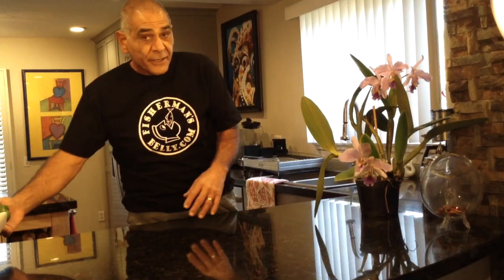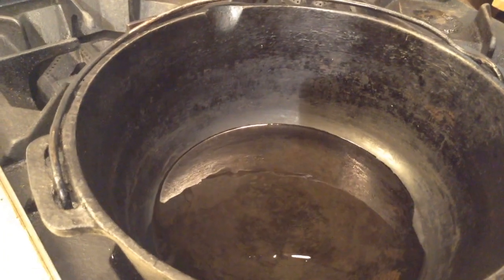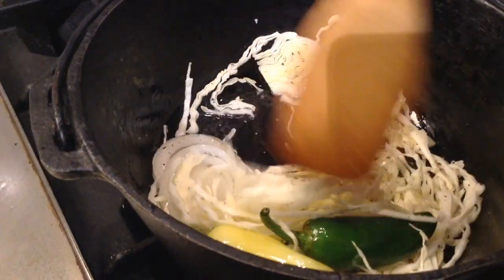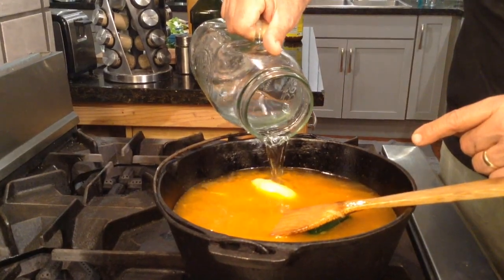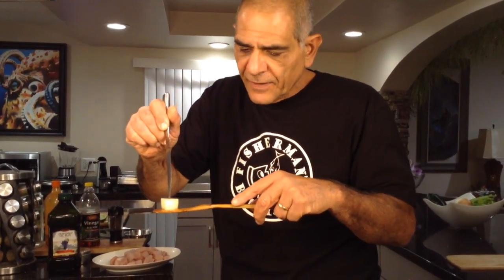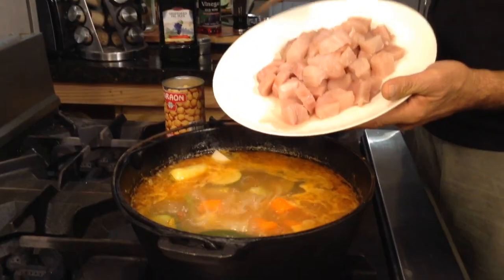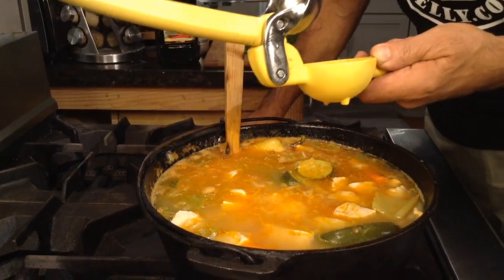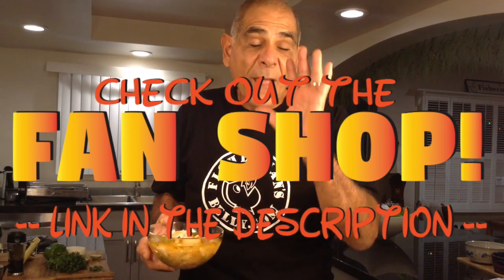Yellowtail Fish Soup Recipe? Authentic Caldo De Pescado Michi, A Yummy Mexican Fish Soup Recipe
Looking for a yellowtail fish soup recipe? How about a yummy Mexican fish soup recipe called Caldo De Pescado Michi. Traditional and authentic, this recipe is straight from the coastal state of Michoacan. Share this with your family and fishing buddies➤

Here's a great way to support Fisherman's Belly. Use our amazon
links to purchase items you may need. You don't pay extra but,
on the links below to take a look and shop around. Thanks, Yanni _______________________________________________________________________

➤ Cast Iron Dutch Pot
➤ Frying Kirkland Grapeseed Oil 2L
➤ Morton Kosher Salt 3lbs
➤ Adjustable Pepper Grinder, Clear
➤ Spicy World Black Peppercorn 16-oz bag
➤ Commercial Plastic Cutting Board 24"x18"
➤ Ex-Large Bamboo Cutting Board 18"x14"
➤ Wusthof Pro Cook’s Knife 12-inch
➤ 12-inch Chef's Knife
➤ Cuda 10" Fillet Knife
➤ Multi Length 8-piece Wooden Spoons
➤  Box Grater Large Stainless Steel Coarse, Medium, Fine, Zester, Slicer  $
➤ Knorr Granulated Bouillon Chicken 15.9oz
➤ Porcelain Ramekin Pinch Bowls 6-ea